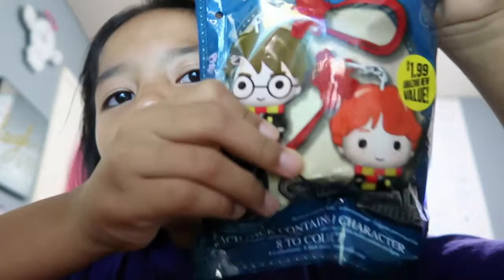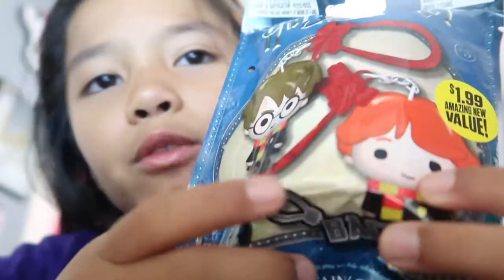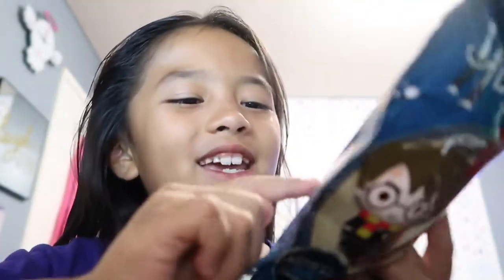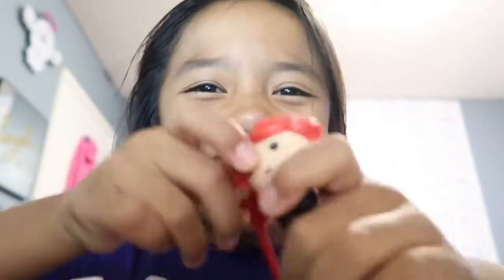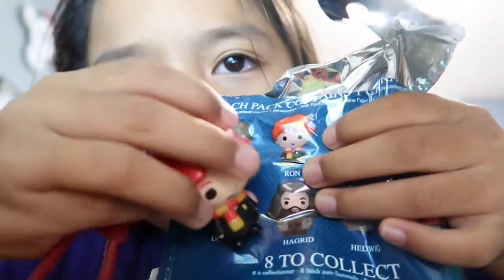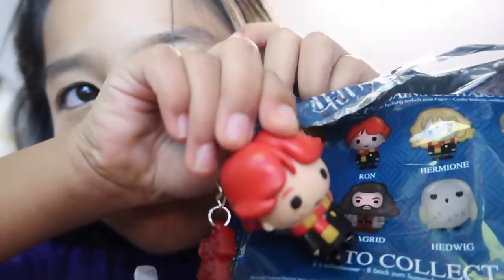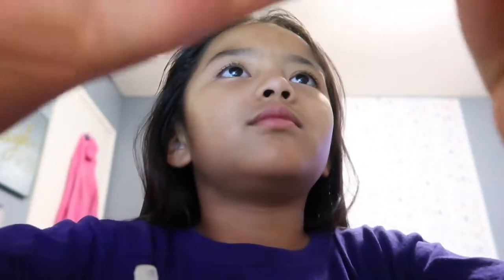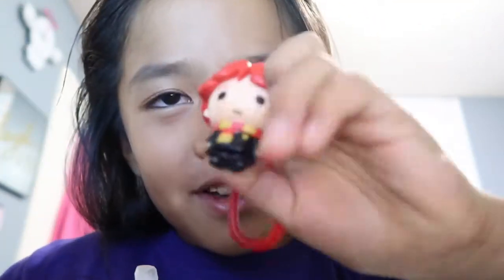Unboxing The Harry Potter BACKPACK BUDDIES | Tiffy Spiffy LA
Hey Spiffy Fam, In this short video I decided to grab this random toy at 99cents store to reveal with you guys what I had gotten from the Harry Potter Backpack Buddies collection. Enjoy!